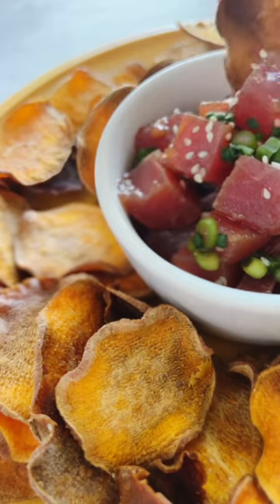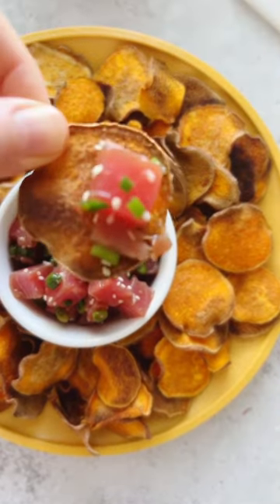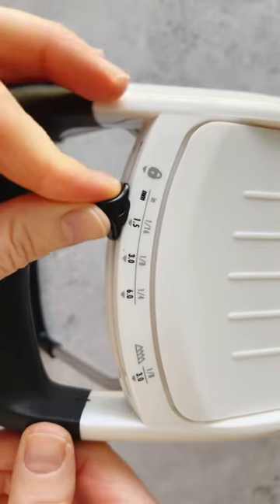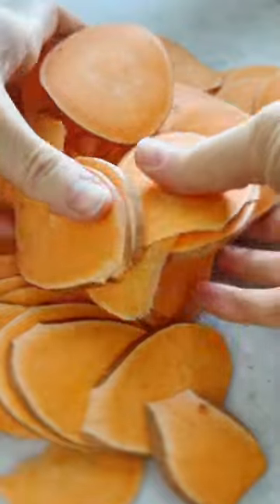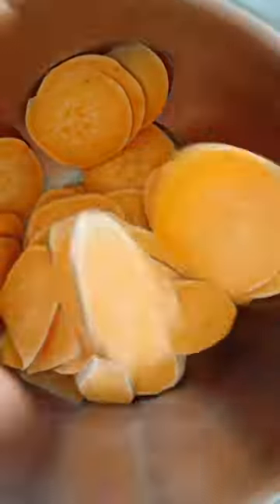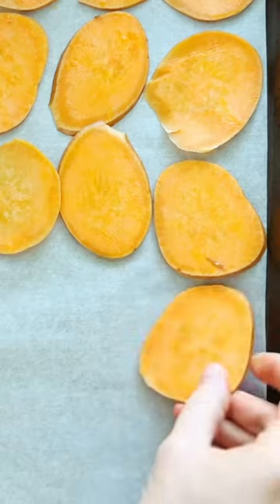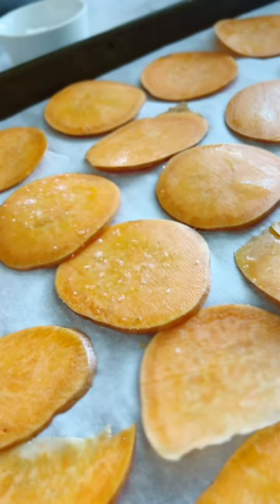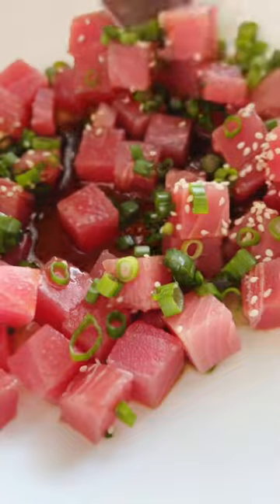EXTRA CRISPY Sweet Potato 🍠 chips and Poké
EXTRA CRISPY! 😋 This easy lunch combo is our new favorite go-to! 🤤 Would you try this Sweet Potato Chips with Poke combo?

Ingredients:
For the chips:
1 large sweet potato (12-14 oz.)
3 Tbsp. avocado or olive oil
Fine grain sea salt
Optional flavor boosts: garlic powder, cayenne pepper, ground ginger

For the poke:
8 oz. sushi grade ahi tuna, cut into small cubes
2 Tbsp. reduced sodium soy sauce
1 tsp. toasted sesame oil
1 tsp. rice wine vinegar
2 Tbsp. sliced green onions
¼ tsp. toasted sesame seeds

Instructions:
1. Preheat oven to 325°F. Line two sheet pans with parchment paper.
2. Trim the ends off the sweet potato and cut in half crosswise. Using a mandoline, slice into
very thin chips, 1/16-inch thick. Or, use a knife to cut chips as thin as possible.
3. Add sweet potato chips to a large bowl and add the oil. Using your hands, toss them well until
all chips are coated on both sides.
4. Arrange the chips in a single layer on the baking sheets. Sprinkle the tops with sea salt and
any additional seasonings.
5. Bake for 55 to 60 minutes, or until golden brown and crispy through the middle, rotating the
pans every 15 minutes. Remove pans from oven and allow chips to cool on pans for 10
minutes. They will continue to crisp up as they cool.
6. While the chips bake, combine the tuna, soy sauce, sesame oil, vinegar, green onions, and
sesame seeds together in a bowl. Refrigerate poke until ready to serve.
7. Serve the poke with sweet potato chips for dipping.
Note: One large (12-14 oz.) sweet potato yields approximately 60 chips, sliced on a mandoline
1/16th
-inch thick.